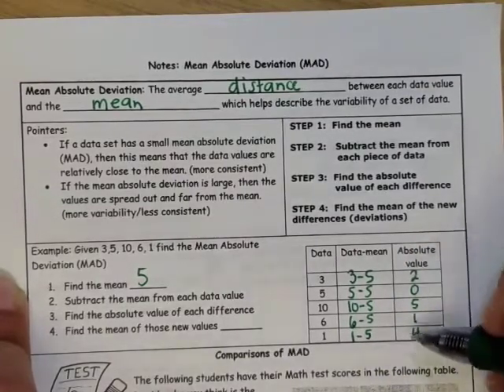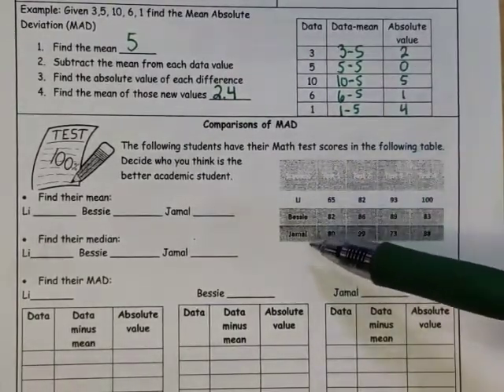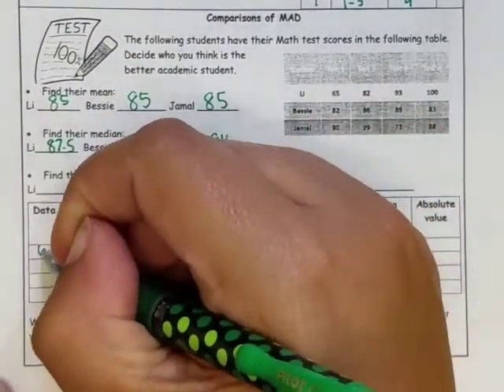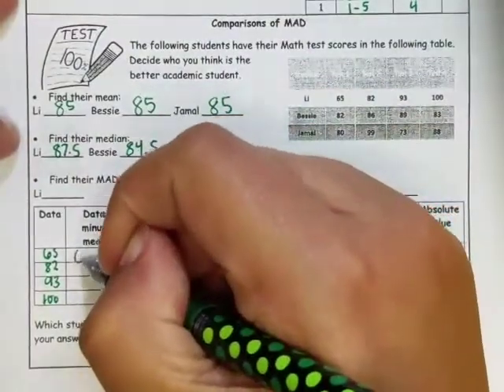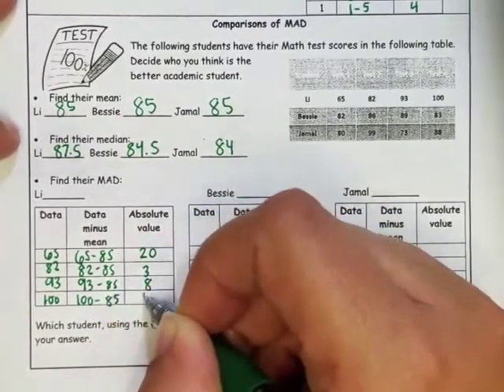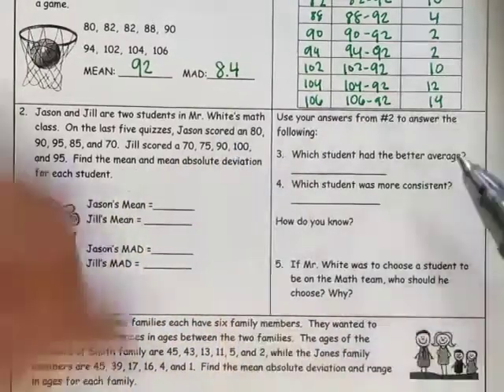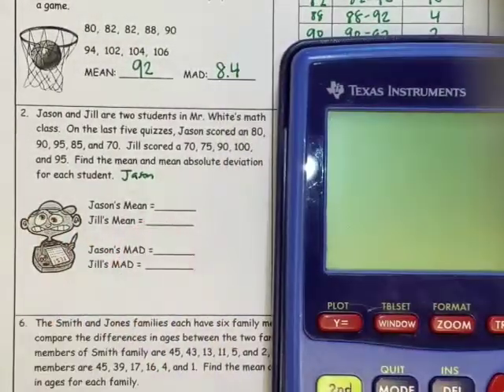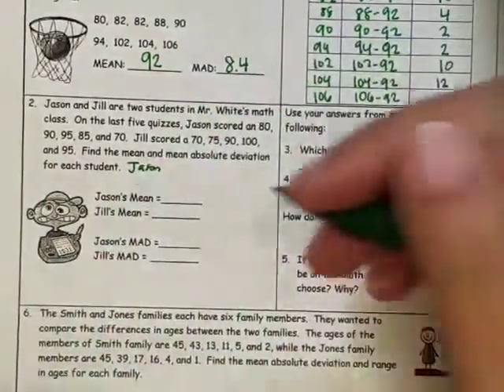Math 6 Plus & Compacted: MAD (Mean Absolute Deviation)